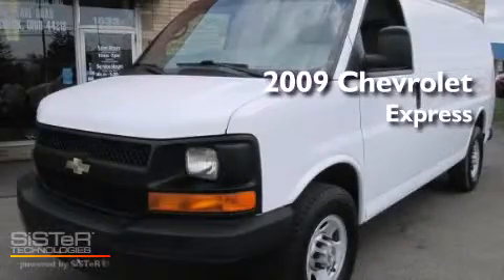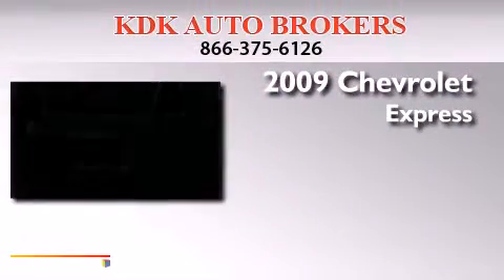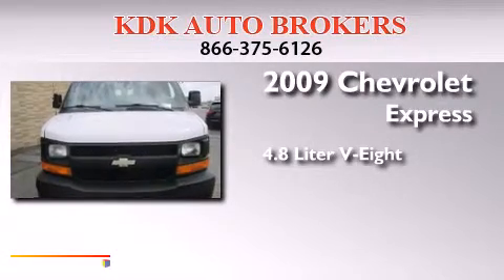2009 Chevrolet Express Cargo Cleveland OH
We've been honored to serve the Brunswick OH area , we promise that your experience at our dealership will exceed your expectations ! Year : 2009 Make : Chevrolet Model : Express Cargo Engine : 4.8L 8-Cylinder Trans . : automatic Exterior : Summit White Miles : 101,788 Interior : Medium Pewter Stock : 118337 KDK Auto Brokers Inc. 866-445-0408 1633 Pearl Road Brunswick , OH 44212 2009 Chevrolet Express Cargo Brunswick OH